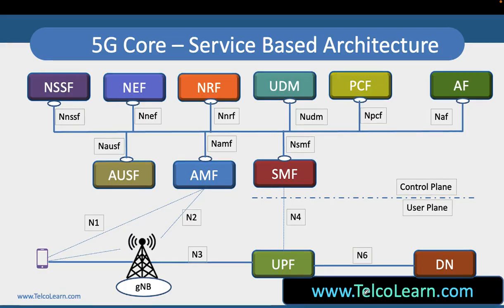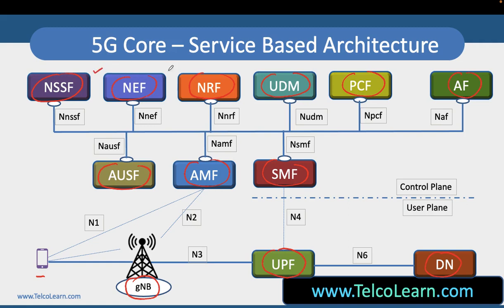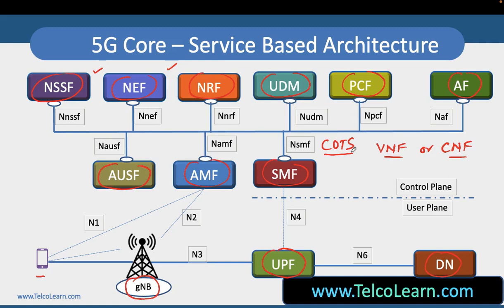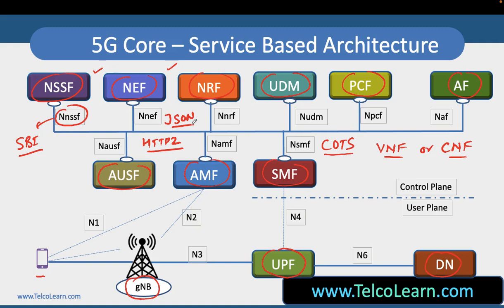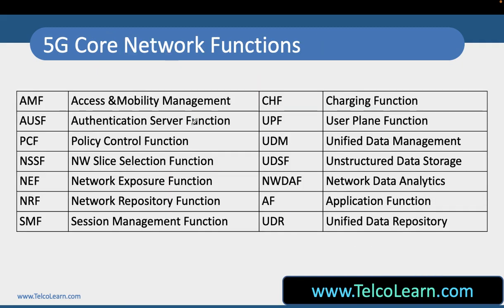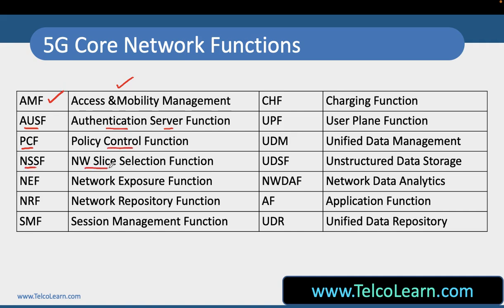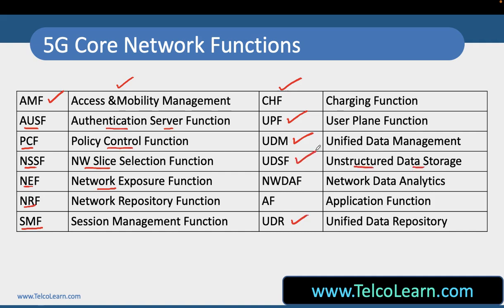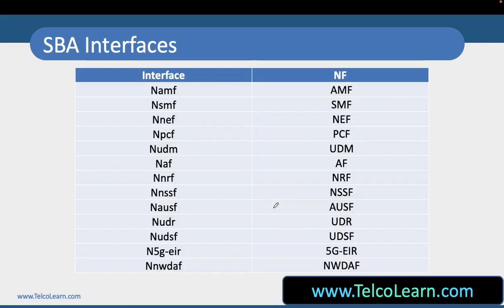5G Service-based Architecture | 5G Core Network | SBA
In this video, we talk about the 5G Core Service-based Architecture.

TelcoLearn is a 5G and Cloud Training and consulting company and If you wish to know more about the services we provide, Please contact us at or call us at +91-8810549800

5G Service-based Architecture | 5G Core Network | SBA

5G Service based Architecture, 5G Core Network,  SBA,